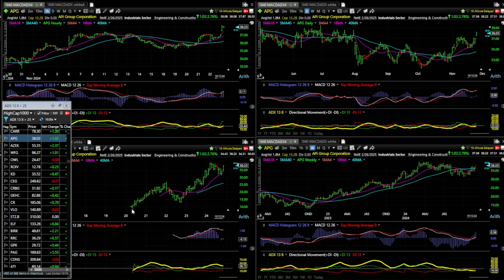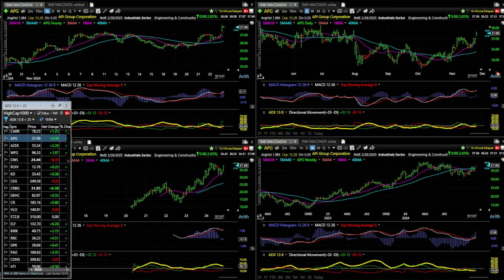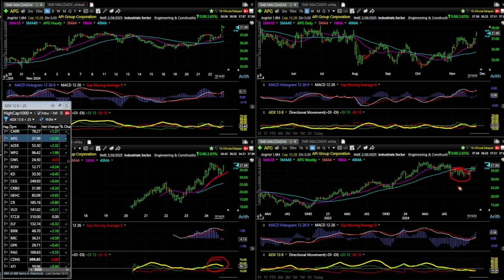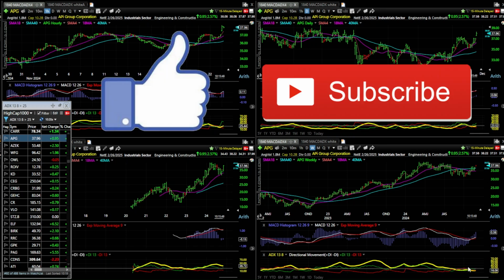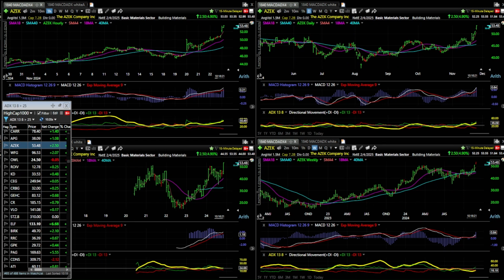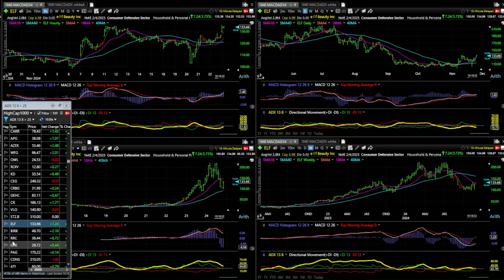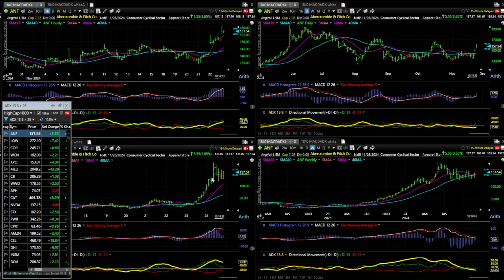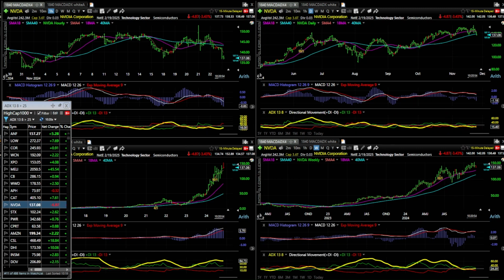ADX Screen to Find Power Pullbacks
Joe Rabil shows a simple screen that can be used to find stocks that are showing strong trends and offering a pullback.  It is a 2 timeframe screen which uses ADX to help determine the trend strength in two separate timeframes.